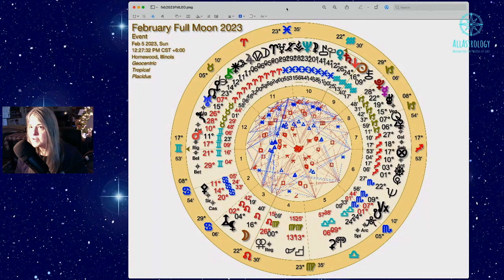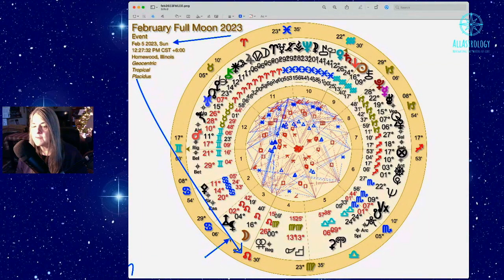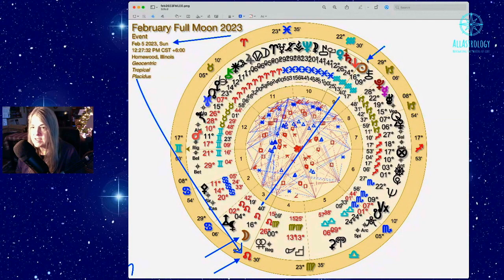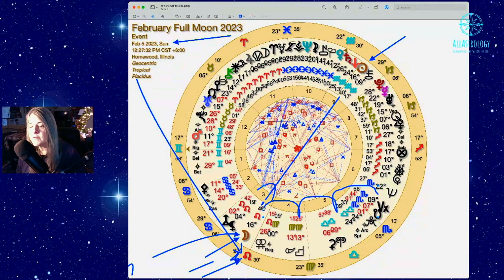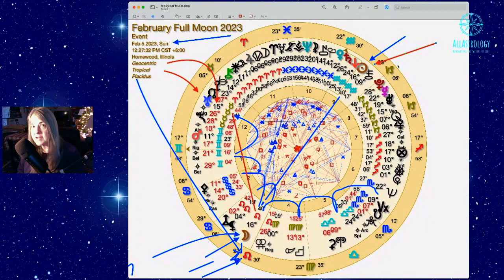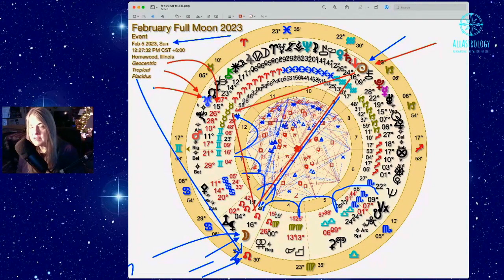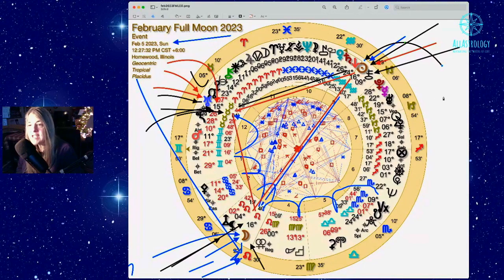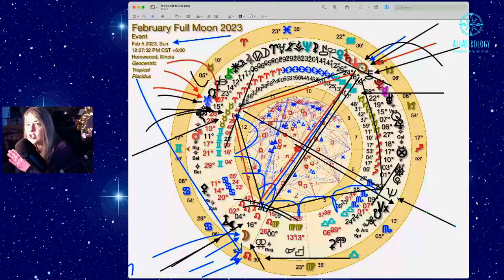FEBRUARY 5th Full Moon Aquarius Leo Scorpio Taurus FIXED SIGNS ALERT Part. 1 deep dive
February's Leo full moon!  For some folks this can be
completions they were working towards.  For others, there may be
some surprises.  Uranus, the Moon and Sun create a stress and tension.
Let's look at the basics of this energy and the elements to try and
simplify this Leo Full Moon 2023

🌙February 5,  2023 Leo Full Moon-RELEASE
   16º40 ♌️ 12:28 PM CST

 ♡🌈♡g

Thank you for your support💗everyone!